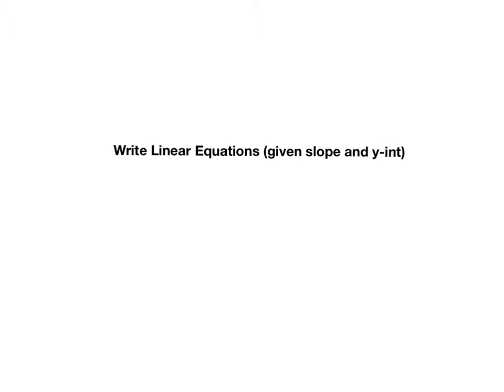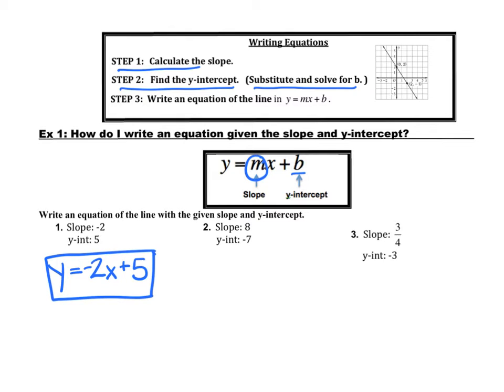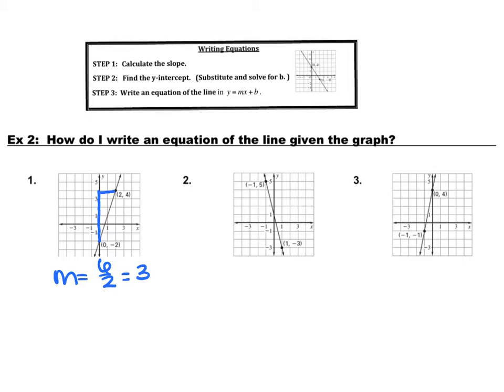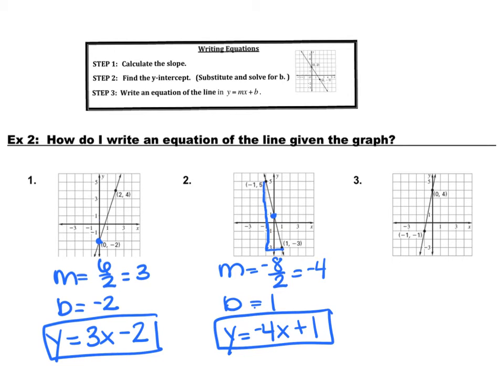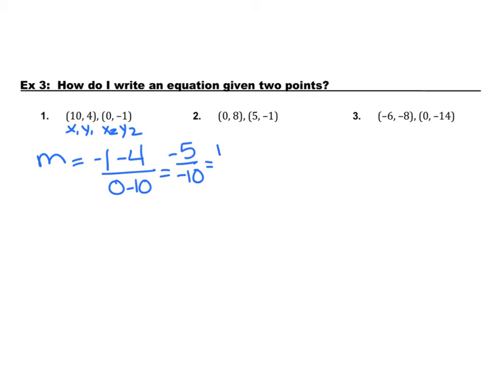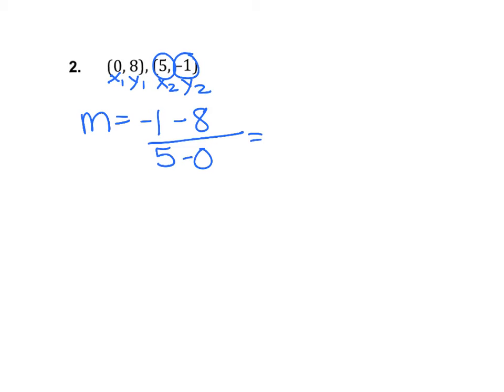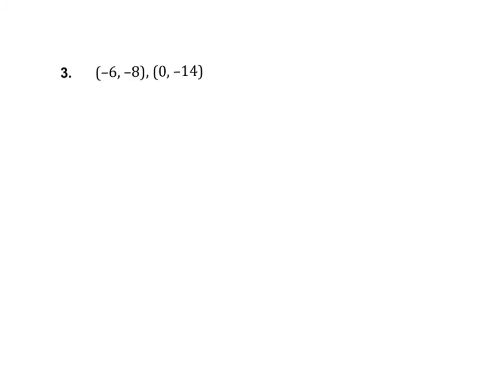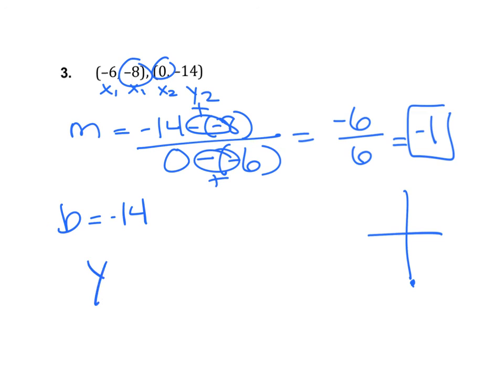Alg8 Write Equationd (given slope and y-int)